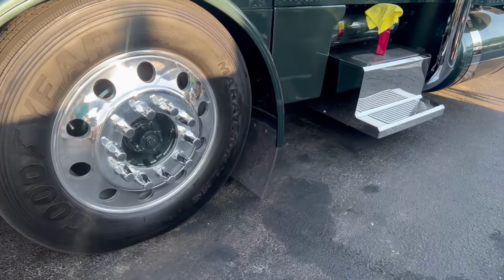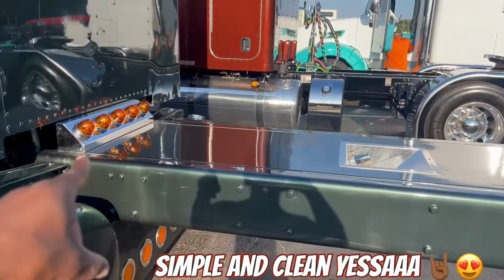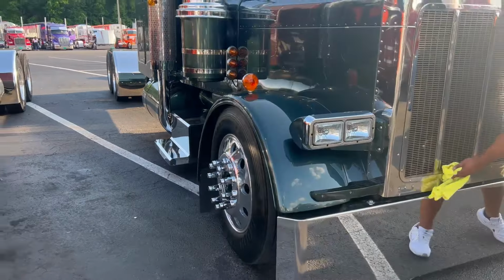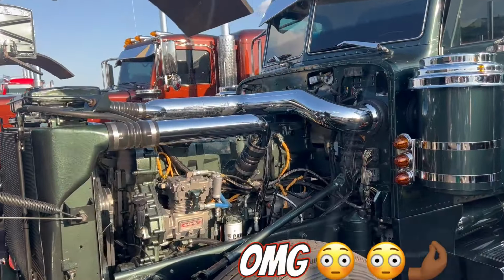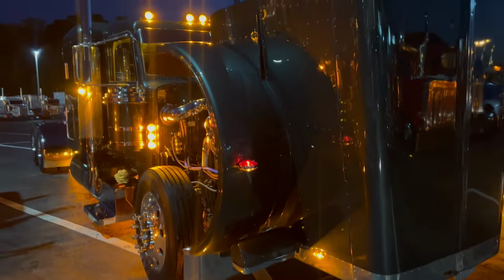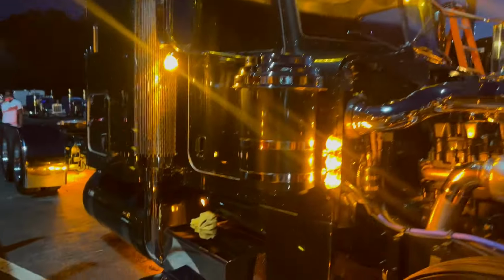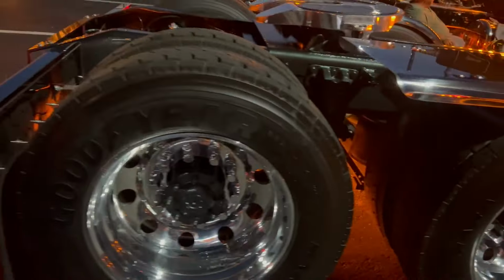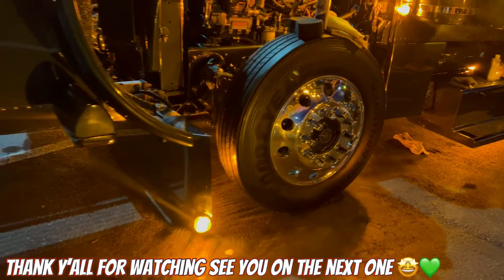Peterbilt 379 {simple and clean}